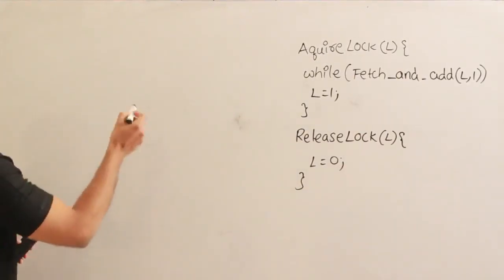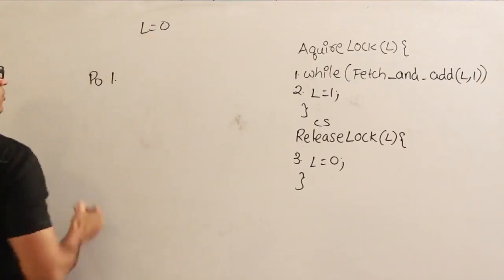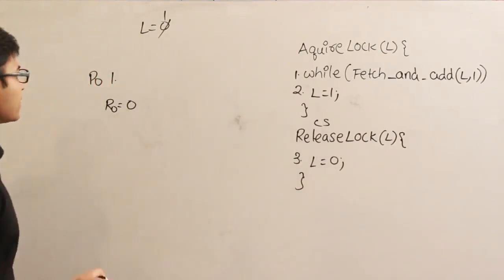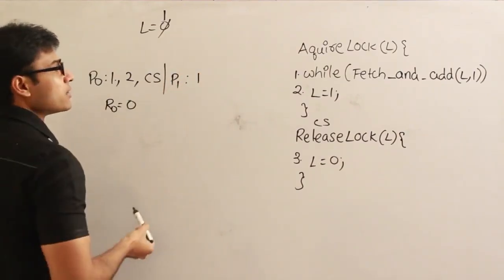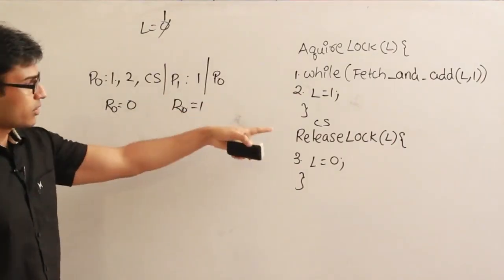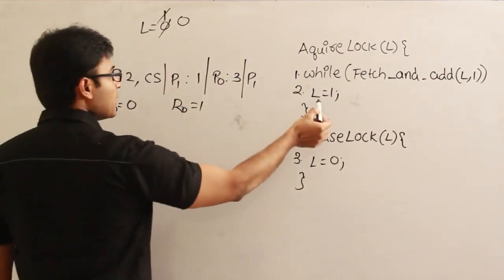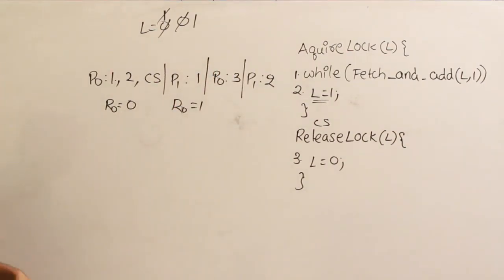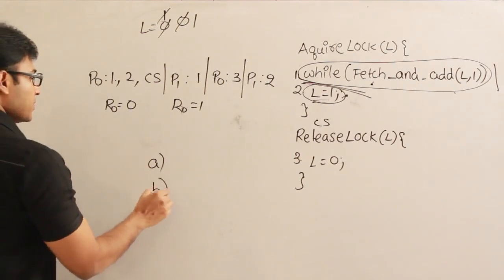42 Gate 2012 TSL Question Continuation